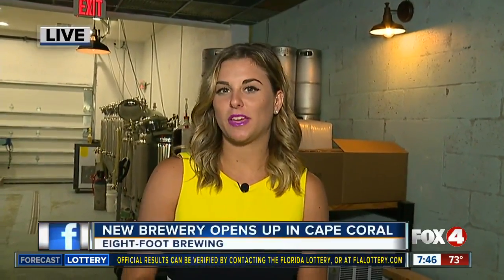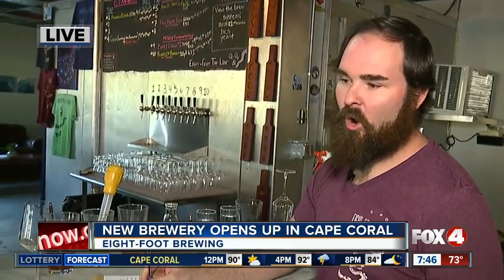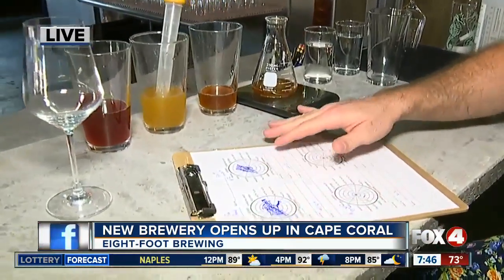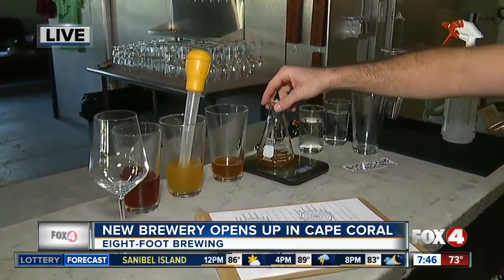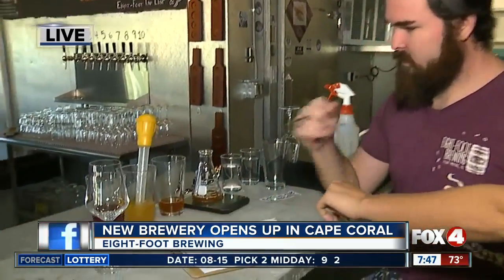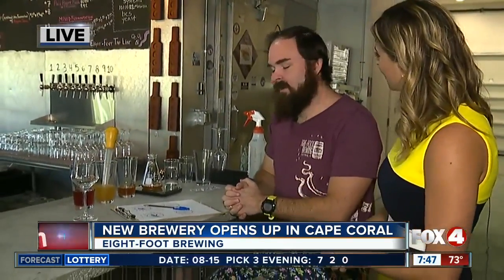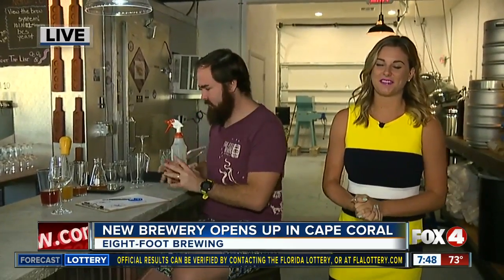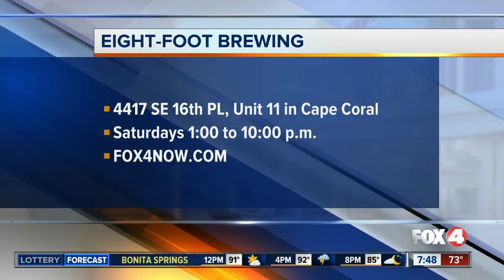Eight-Foot Brewing opens in Cape Coral - 7:30am live report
Eight-Foot Brewing recently opened it's doors in Cape Coral and offers a variety of different styles of beer brewed in-house.